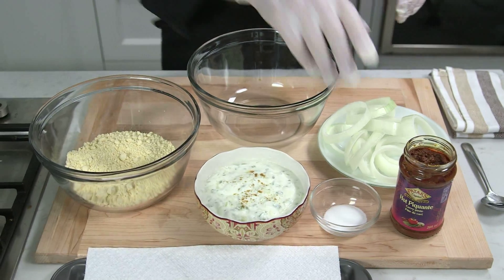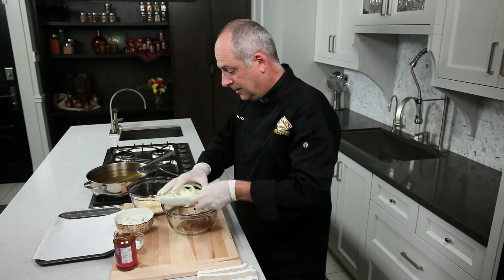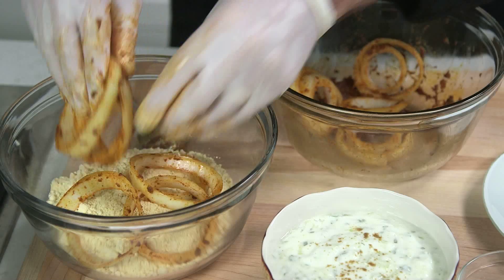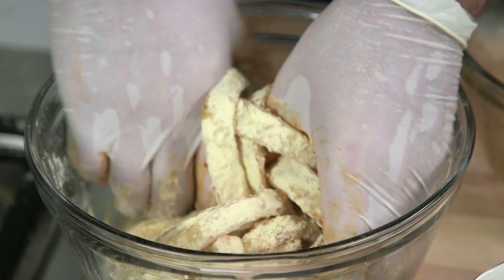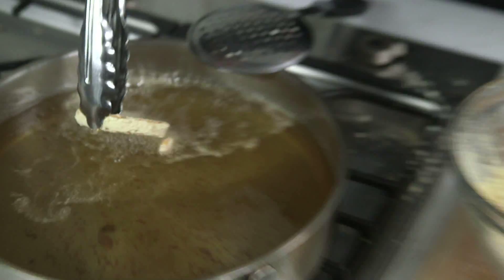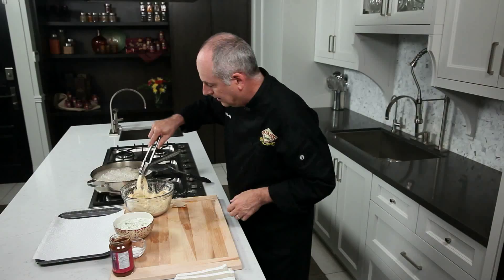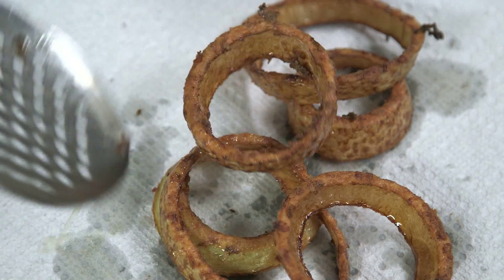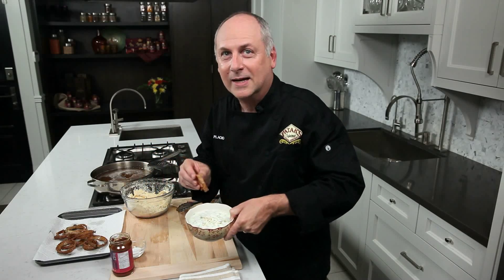Kitchen Tips - How to Make Indian Spiced Onion Rings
Few things beat the satisfaction of biting in to a golden brown onion ring. Chef John Placko shows us how to Mix in a Little India into onion rings with some Patak's Hot Curry Paste.

Mix in a Little India!